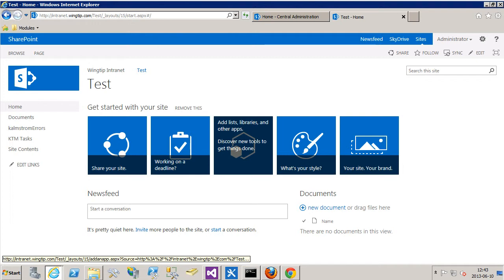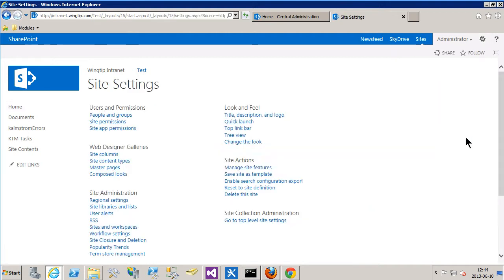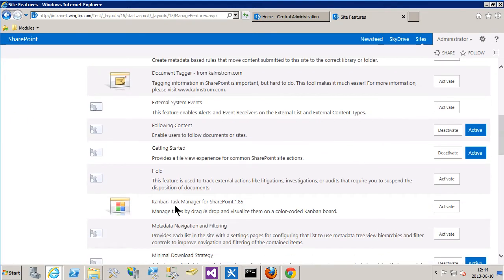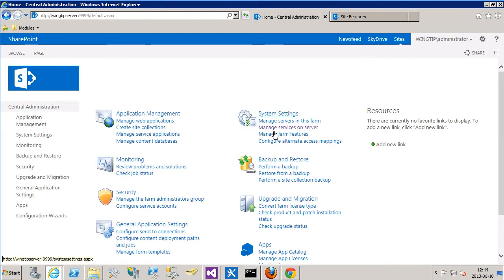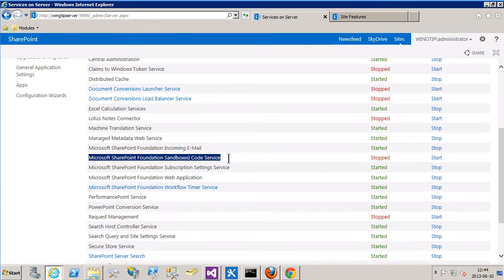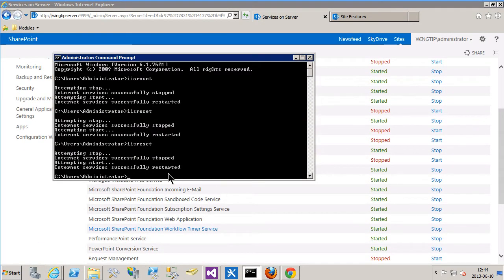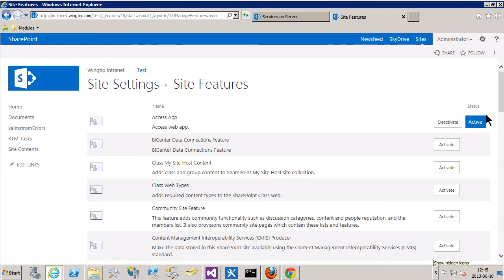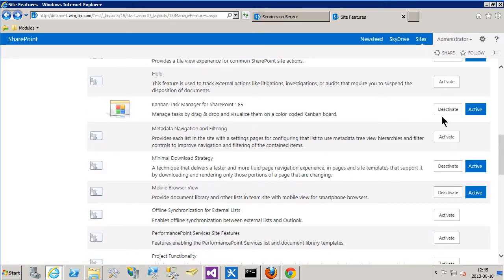Activate Sandboxed Code Service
The Microsoft SharePoint Sandboxed Code Service need to be active when you want to use a sandboxed SharePoint solution. SharePoint expert Peter Kalmstrom at kalmstrom.com Business Solutions shows how to activate it.